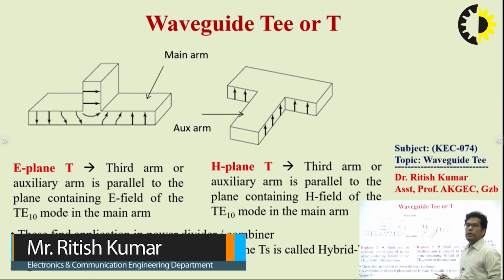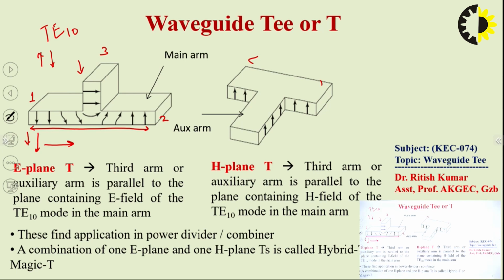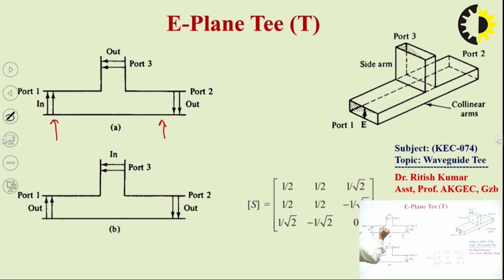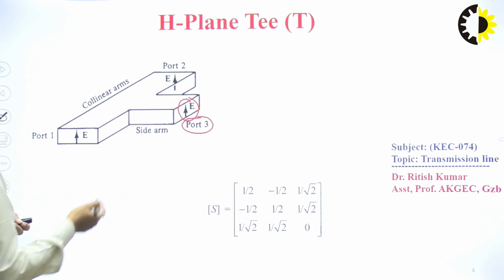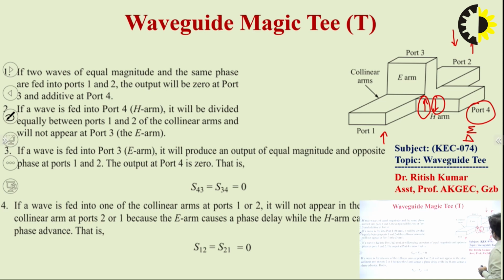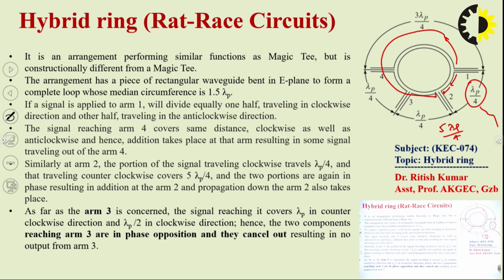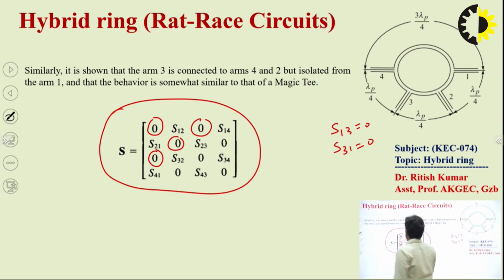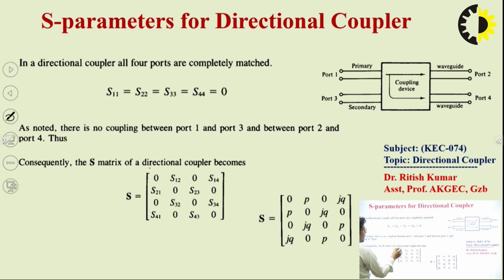''Magic Tee, Hybrid ring and Directional Coupler'' Microwave and Radar Engineering By Dr Ritish Ku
There Devices Act As Power Divider & Power Combiner Etc.